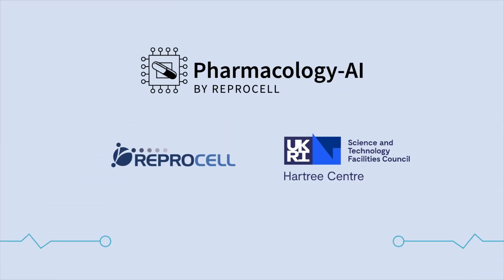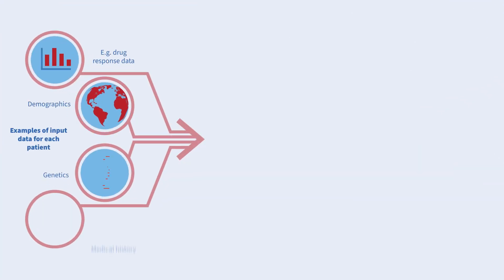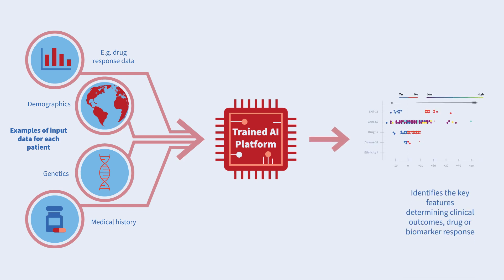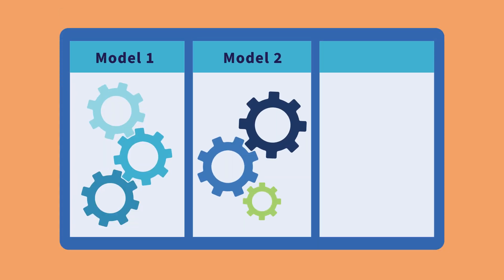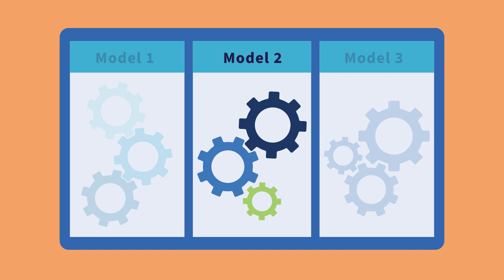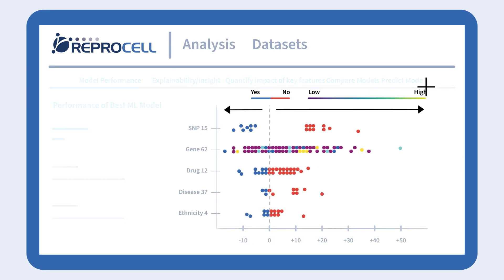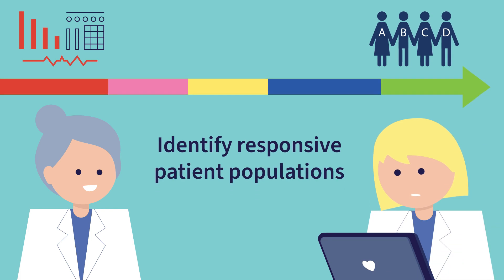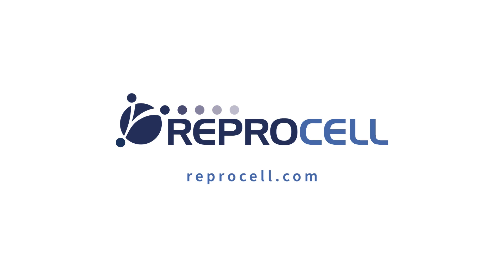Pharmacology-AI: Machine learning for precision medicine, made easy | REPROCELL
Are you interested in harnessing the power of Precision Medicine for targeted treatment plans? Look no further! Introducing REPROCELL's groundbreaking technology, Pharmacology-AI.

Precision Medicine is transforming healthcare by tailoring treatments to individual patients based on their unique genetic and clinical characteristics. However, analyzing large and complex patient data sets can be a daunting task, requiring specialized bioinformatics expertise.

That's where Pharmacology-AI comes in. Developed in collaboration with IBM and the Hartree National Center for Digital Innovation, this innovative machine-learning data analysis platform revolutionizes the way we analyze data in Precision Medicine.

Pharmacology-AI simplifies and accelerates the data analysis process, allowing researchers to quickly identify crucial genomic and clinical features driving drug responses. No bioinformatics expertise? No problem! Our platform eliminates the need for specialized knowledge, making it accessible to all scientists.

With Pharmacology-AI, you can analyze various types of clinical and 'omics data alongside drug or biomarker response data. Our user-friendly workflow and easy data upload make the analysis process seamless and efficient.

The platform automatically trains and tests multiple machine-learning algorithms on your data set, selecting the best-performing algorithm for your analysis. Rest assured, key quality control parameters are reported to ensure the accuracy and reliability of the results.

But that's not all. Pharmacology-AI provides actionable insights through its unique user interface, empowering researchers to develop and test novel patient stratification strategies. Discover optimal patient profiles for drug therapy, identify biomarkers linked to drug response, and even unveil genetic signatures of drug response to design smarter clinical trials.

Unlock the potential of your data today! Contact REPROCELL and let Pharmacology-AI revolutionize your approach to Precision Medicine. Join us on this exciting journey towards personalized and targeted healthcare.